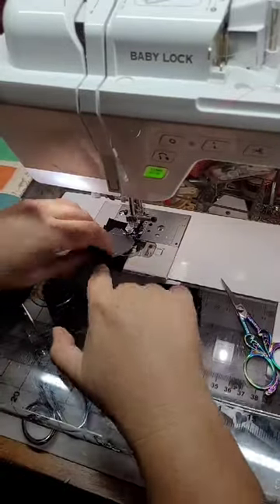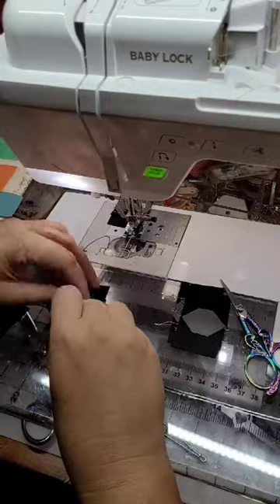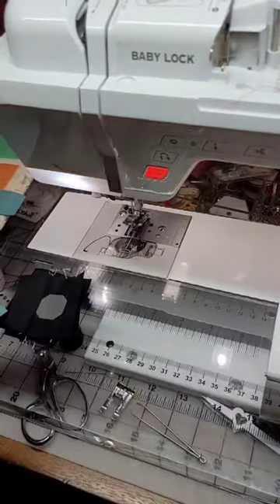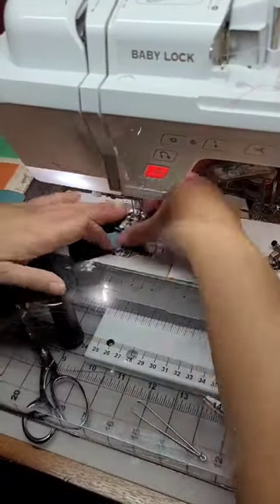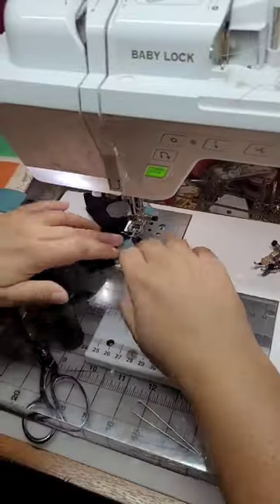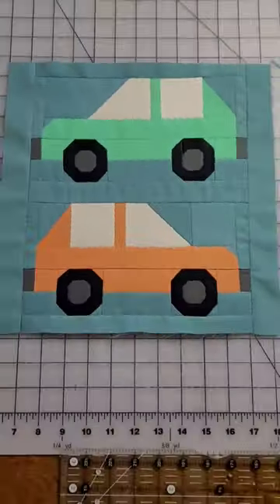this month's free quilt block!